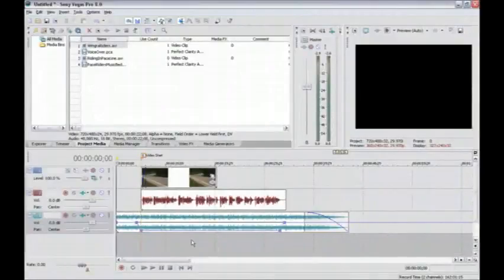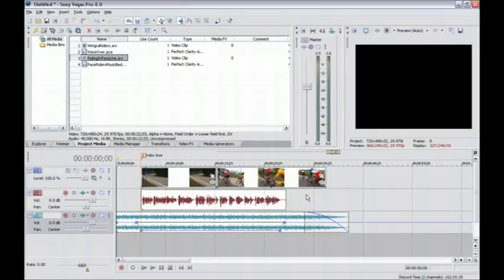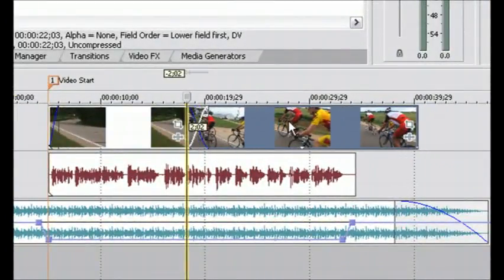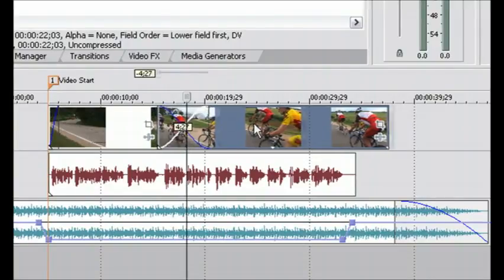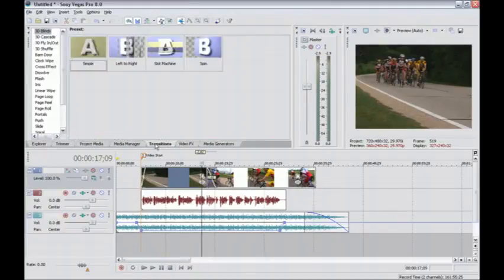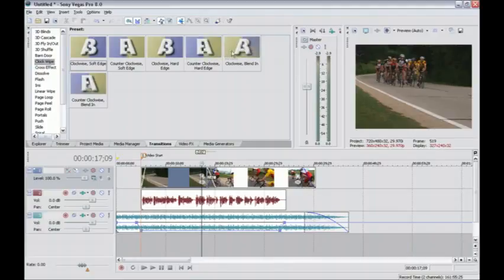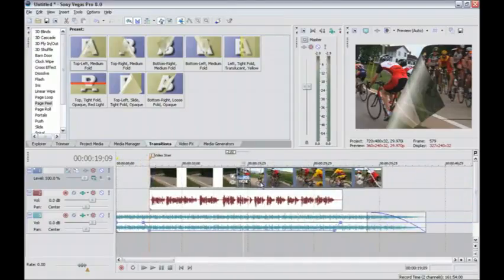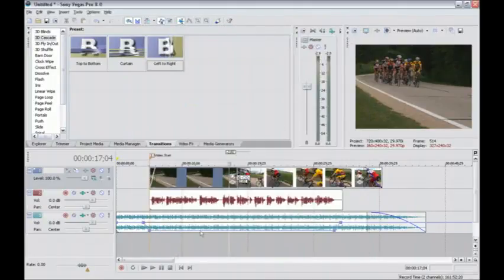Basics of Sony Vegas Pt.7 Transitions